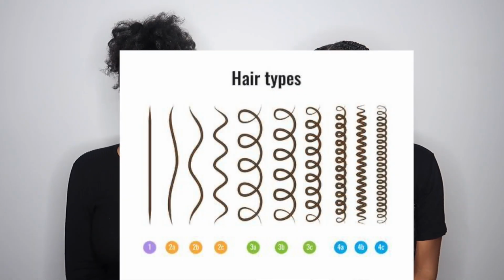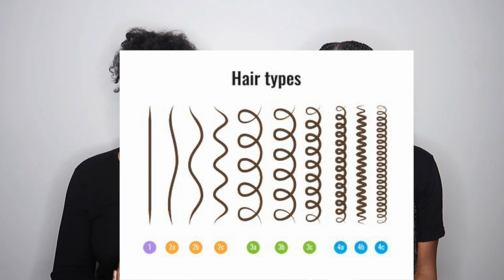How To Figure Out Your Hair Type | Type 4 Hair Friendly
Here are all the details on how to type your hair! We hope this helps!

BE SURE TO WATCH THE VIDEO IN 1080P HD!

PERSONAL INSTAGRAM PAGES
TONI- @_TMAC_
RAE- @THEERAECHARLES